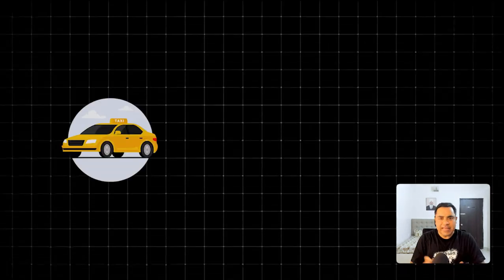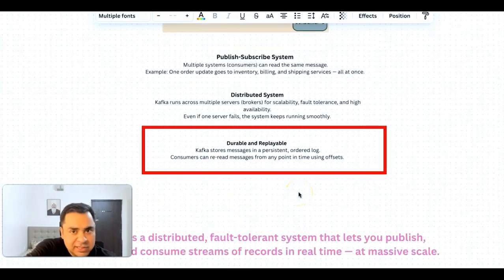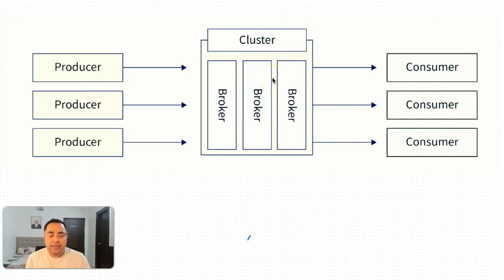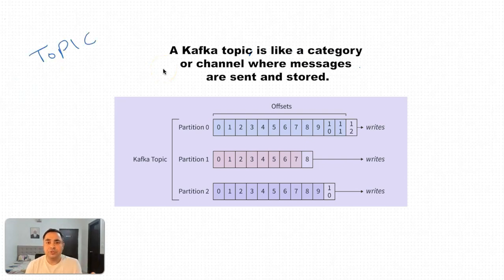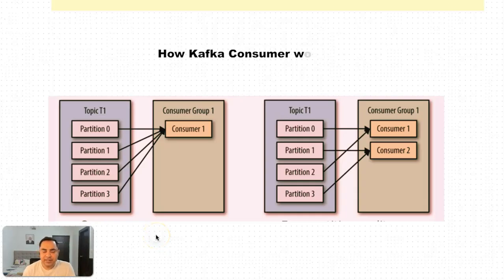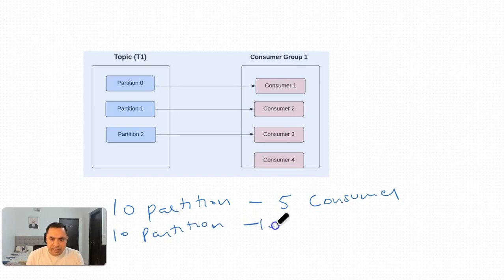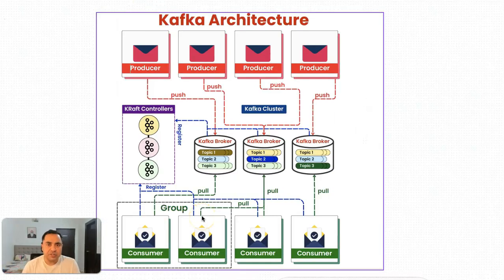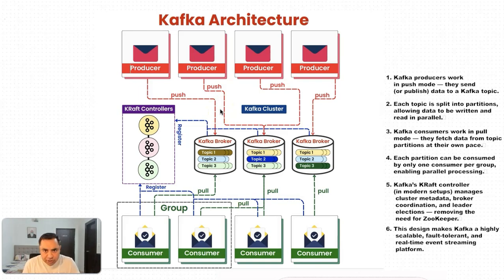Kafka Explained in 10 Minutes – What Every Engineer Must Know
Learn Apache Kafka from scratch in just 10 minutes — perfect for beginners, developers, and engineers preparing for system design interviews or working with real-time data systems.

In this short yet powerful video, I’ll walk you through:

What is Kafka?

Core components of Kafka

Kafka Producers & Consumers explained

Kafka architecture: brokers, topics, partitions

Replication, scalability, and fault-tolerance

Whether you're a student or a senior developer, this video will instantly level up your backend and system design skills.

📌 Chapters
00:00 – Introduction
01:00 – What is Kafka?
01:54 – Core Components of Kafka
03:03 – Message, Topic, Partitions
05:30 – Quick Summary
06:00 – How Consumer Works
07:47 – Why We Need More Than One Consumer Group
09:08 – Kafka Architecture
10:32 – Kafka Replication